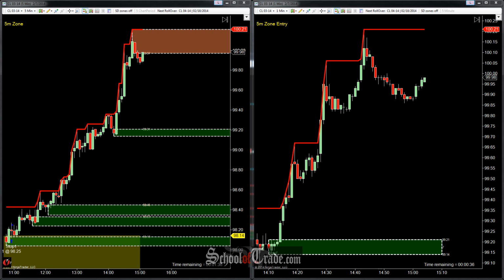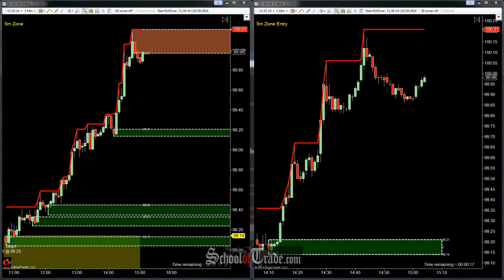One Contract Trading Strategy; SchoolOfTrade.com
In today's video we go over one contract trading and the major differences between trading one contract vs. multiple contracts. There are a few considerations that traders need to make when trading one contract which we cover.